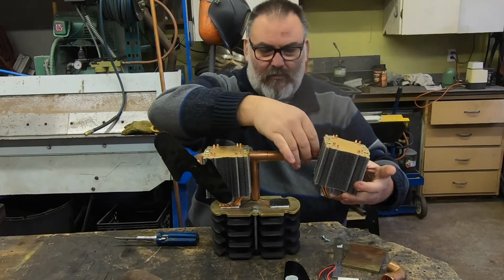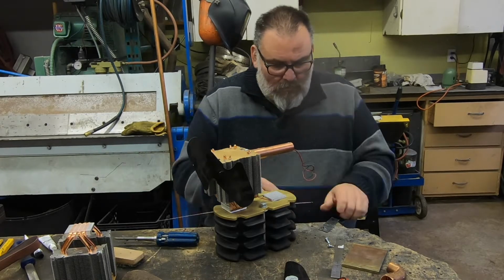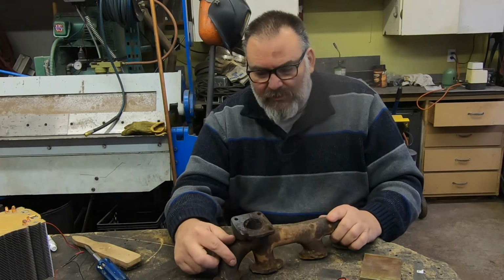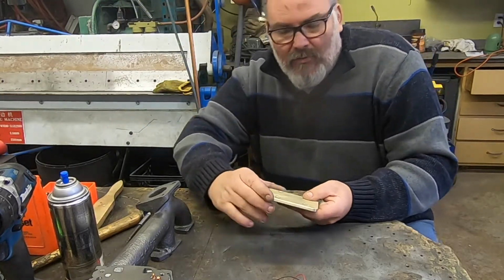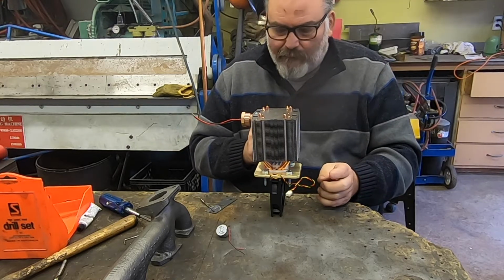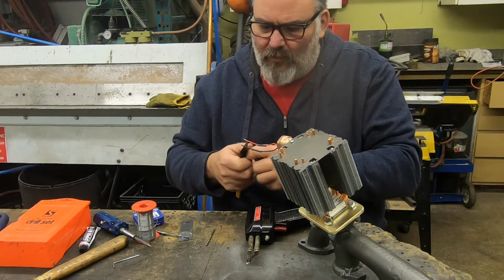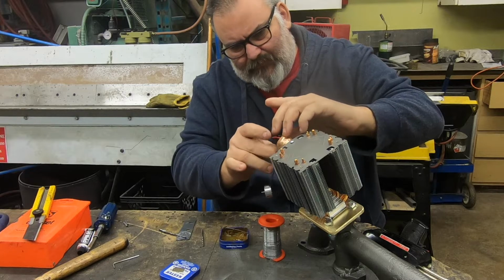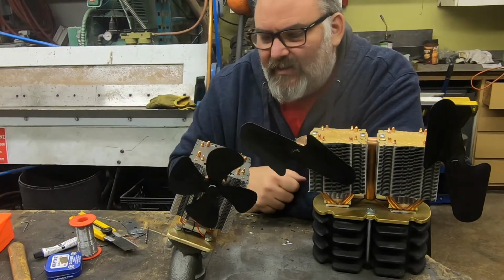DIY Wood stove Fan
DIY Wood stove Fan Repair and Build where I repair a previous build and also build a new one from an old Land Rover exhaust manifold.
Item list below to find most parts on Amazon.
Amazon.com
Fan Blade
CPU Cooler
CD Motor
JB Weld

Amazon.ca
Fan Blade
CPU Cooler
CD Motor
JB Weld